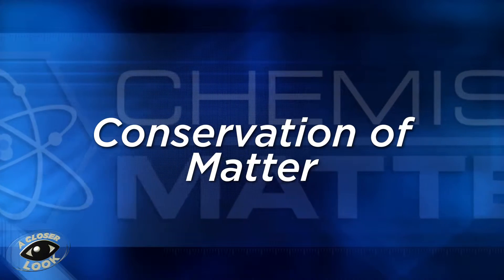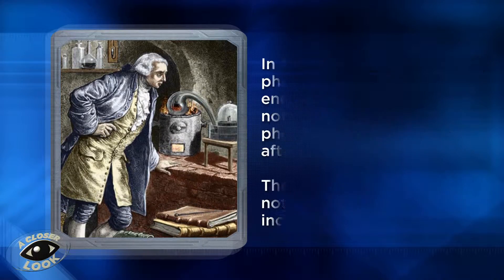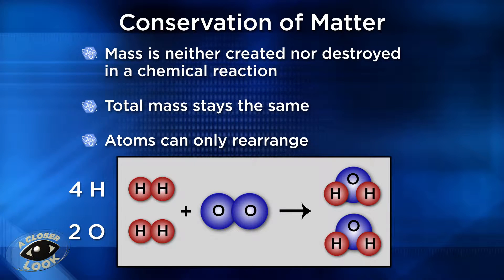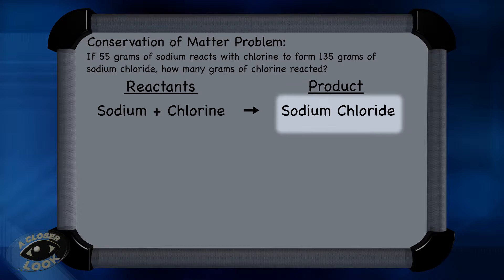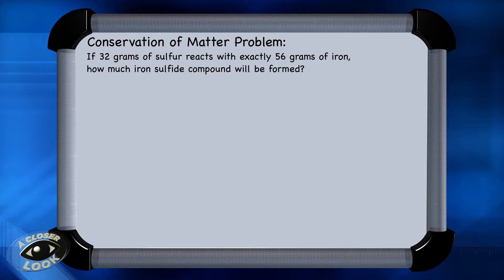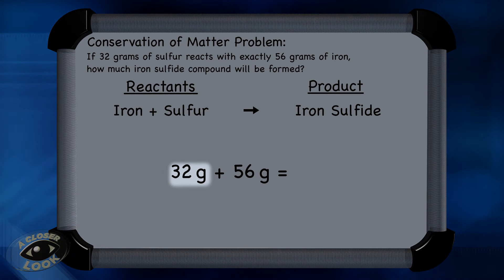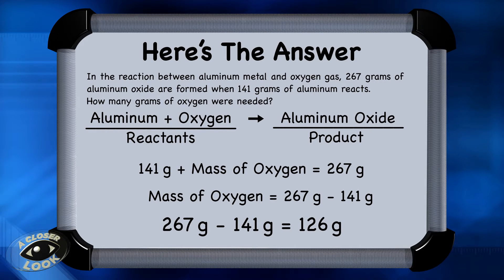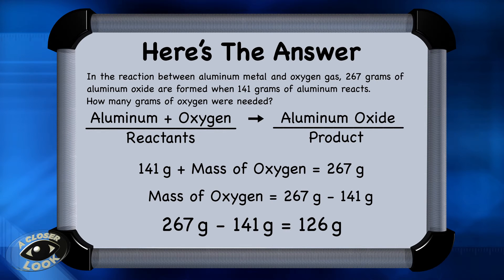Closer Look: Conservation of Matter | Chemistry Matters